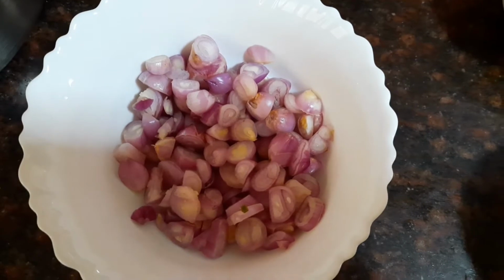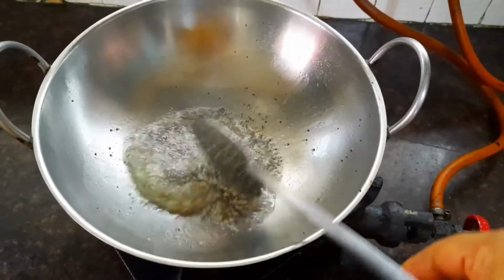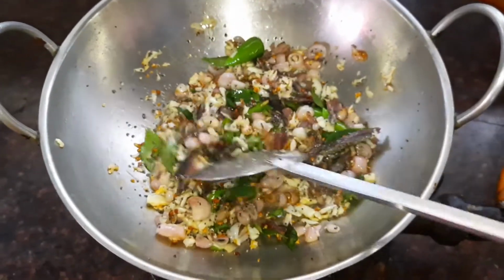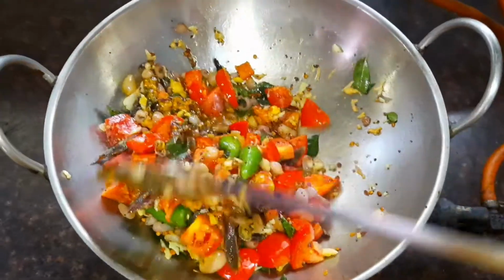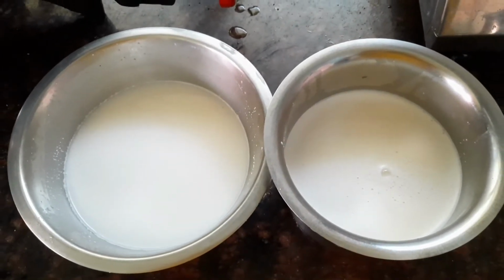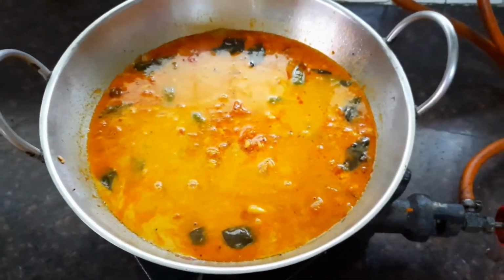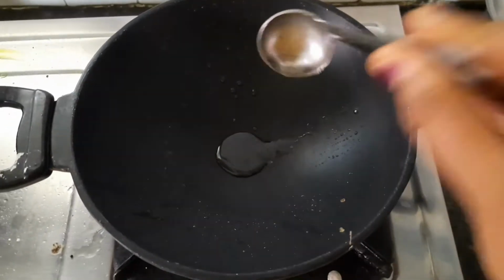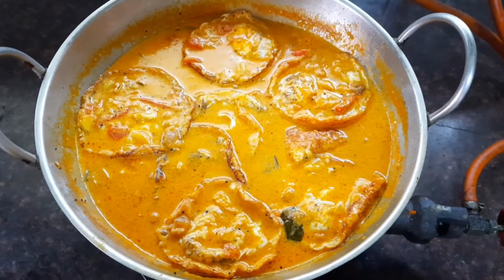How to cook Egg Omelet Gravy | Fabulous Chef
EGG OMELET  GRAVY:-

Ingredients:-

1.Egg -10nos
2.Shallots-20nos chopped
3.Green chillies-4nos
4.Tomatoes -4nos chopped
5.Curry leaves
6.Garlic -10 nos crushed
7.Maasi (dried fish)-2nos broken into bits
8.Mustard seeds-1tsp
9.Urad dhal-2tsp
10.fenugreek -1/2 tsp
1.Coconut-1fully grated and extract 2 milks from it .

Follow the video and try this new egg omelet gravy recipe and enjoy it with your family and friends.